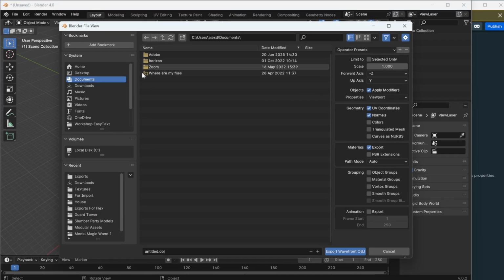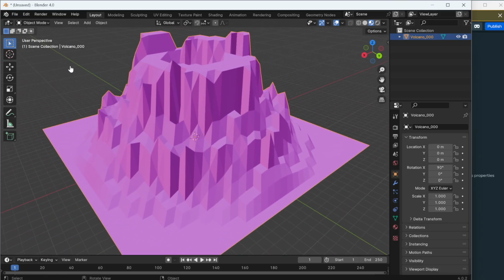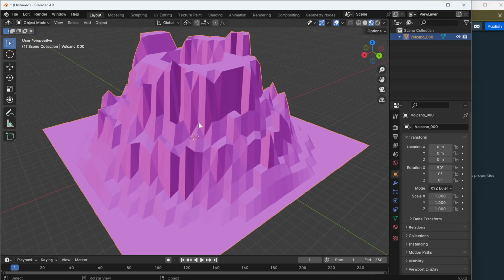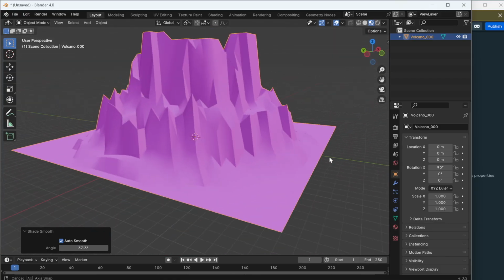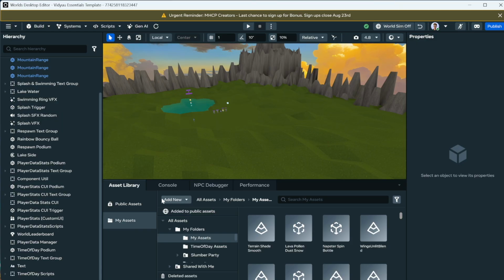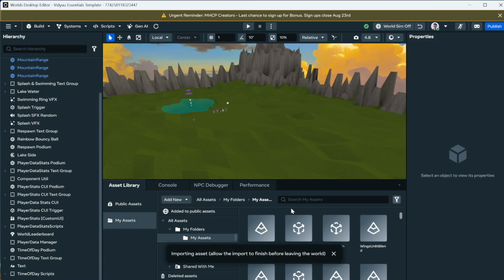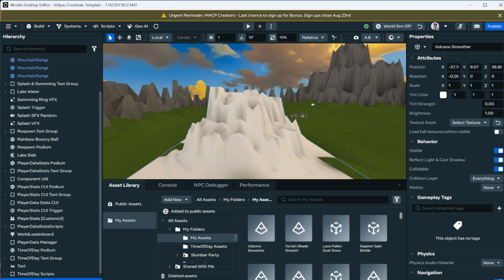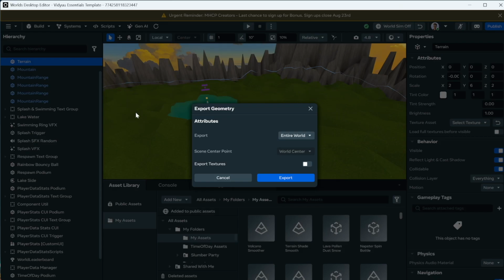Shade Smooth Blender Tutorial!